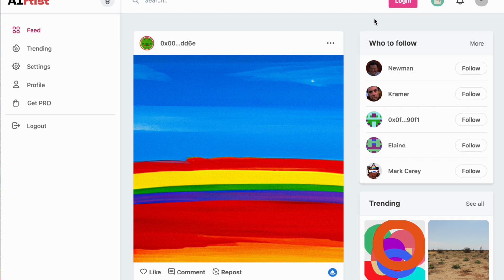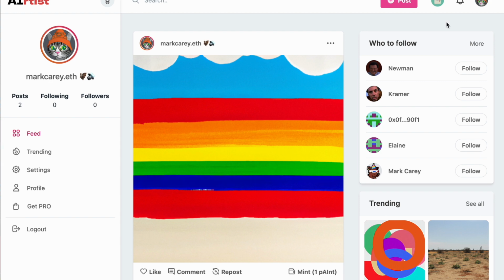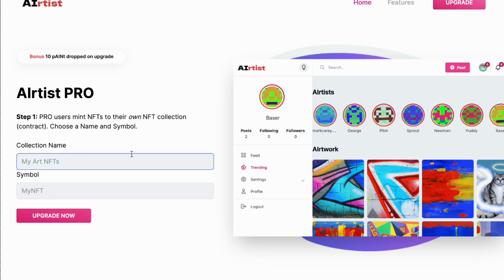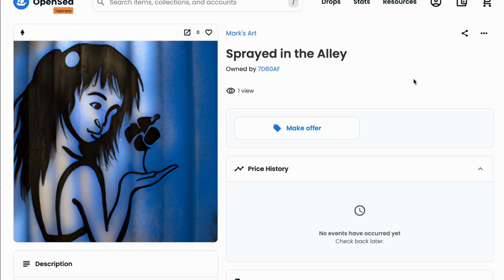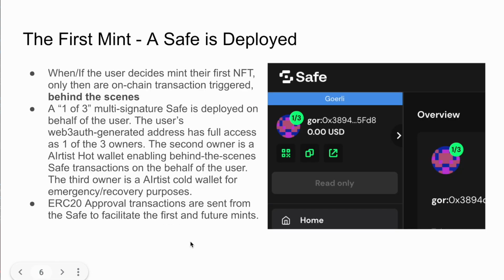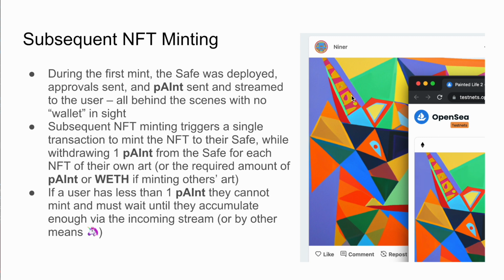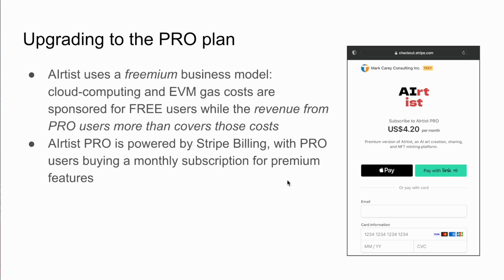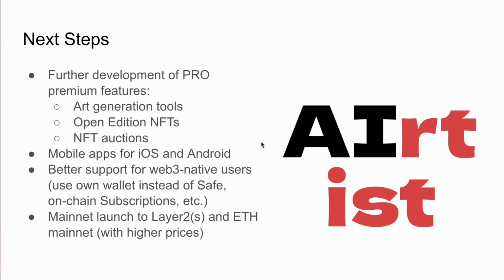AIrtist - Creating, Sharing, and Minting AI Art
AIrtist is an Instagram-like platform for creating, sharing, and minting NFTs of AI-generated art.